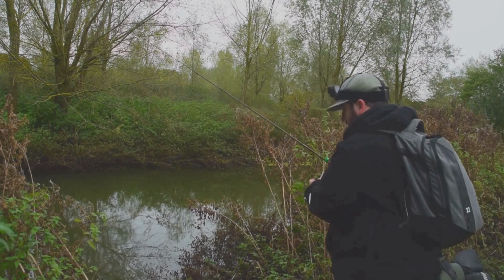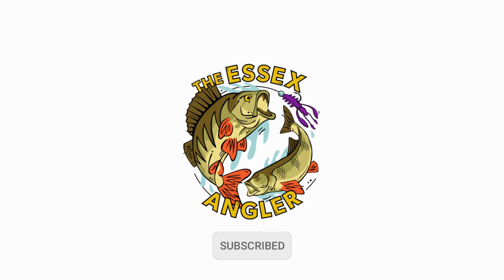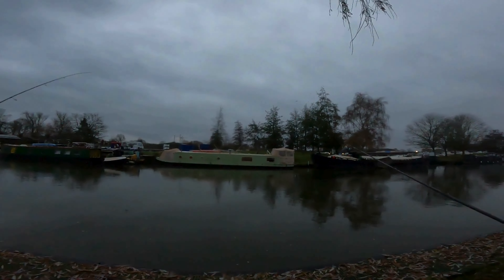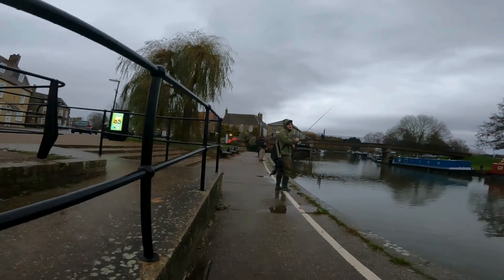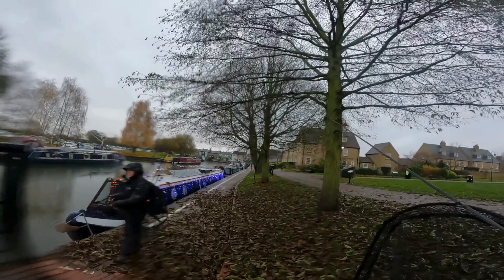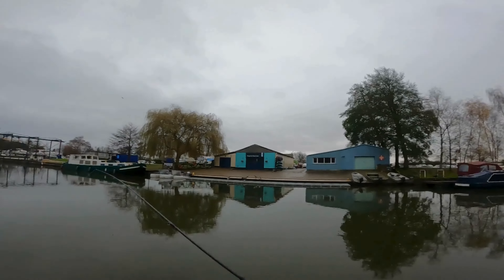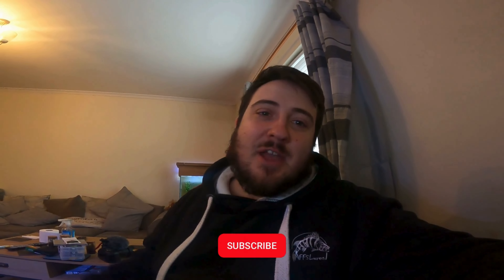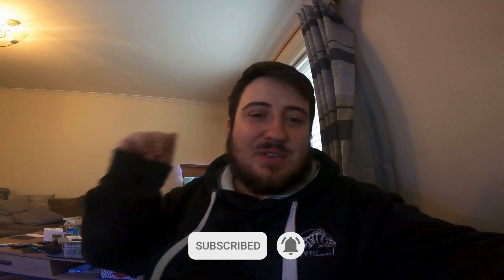FISHING A HUGE URBAN RIVER (Can I Catch The Big Fish Here?)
FISHING A HUGE URBAN RIVER - In this video we are fishing in Ely. Somewhere known for BIG Fish. Zander and Perch. Can we catch?!?!

Tackle Used;
Rod: MajorCraft BFS Custom
Reel: Daiwa Alphas Air

My Schedule;
Monday - 12pm GMT "Live Lunches" - Livestream while on the bank fishing
Tuesday - 3:30pm GMT Regular Weekly Vlog style video
Friday - 3:30pm GMT Lure Lowdown/Educational Style Video

FFSLures now sell Rods!! You can use "EssexAngler" for a discount too!

Recommended Fishing Tackle;

HTO Rockfish
Pike Rod
Travel Rod

Reels;
HTO Rockfish
KastKing BFS

The Go Pro I Use